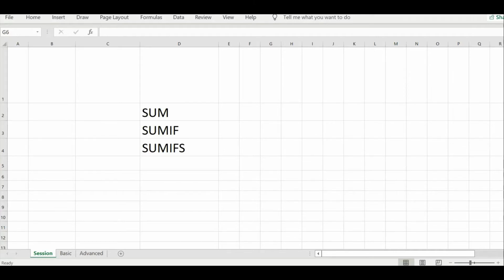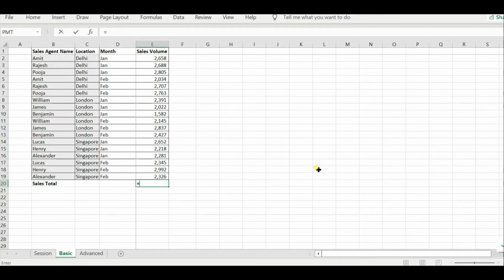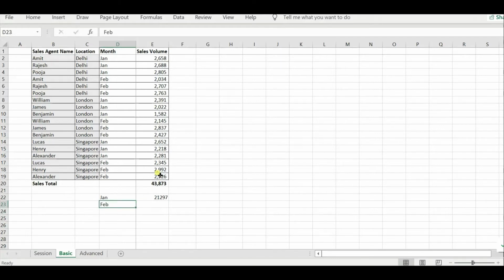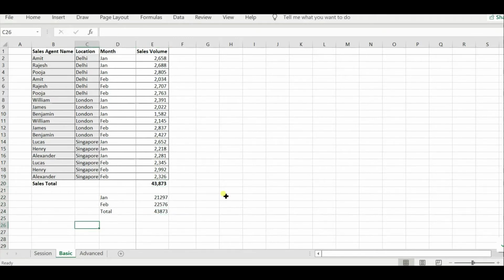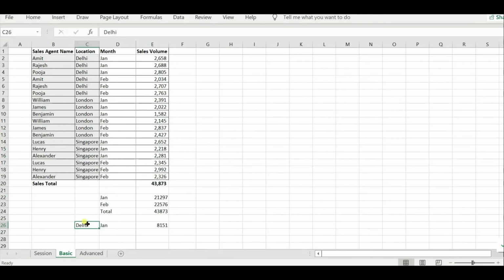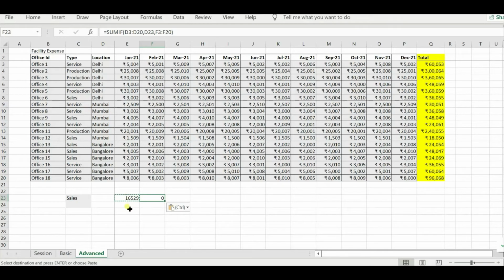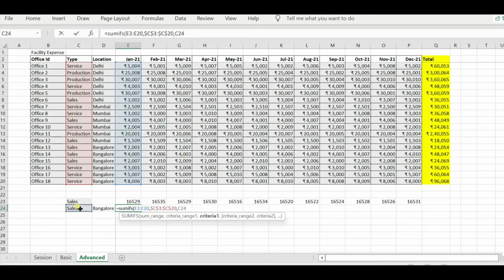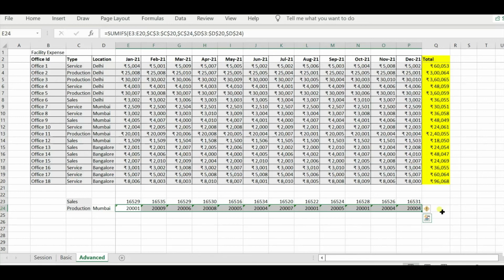Excel Learning - SUM, SUMIF, SUMIFS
In this video, we learn about performing addition in excel using basic 'Sum' function and conditional sum (SUMIF, SUMIFS). These operations are quite useful in generating reports on regular basis without performing same steps repeatedly.